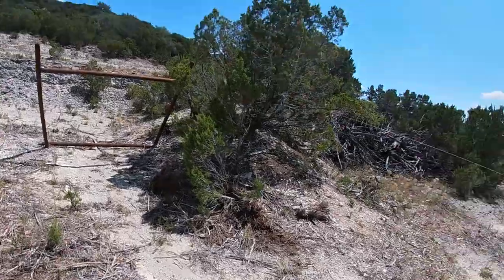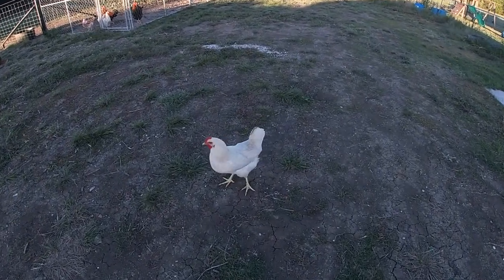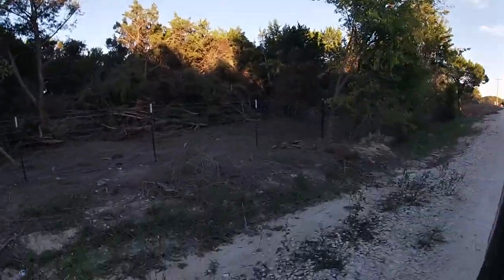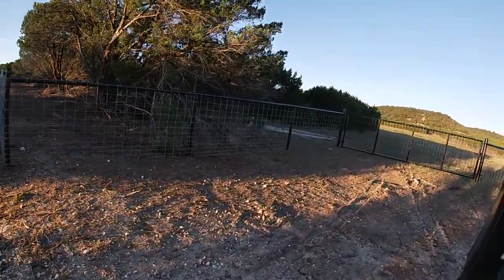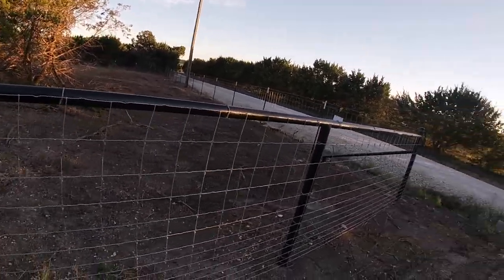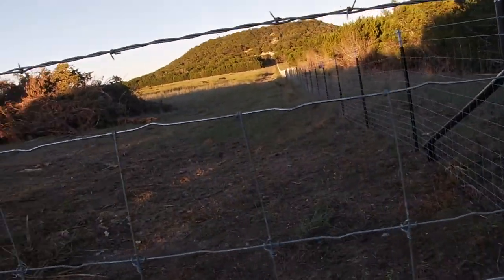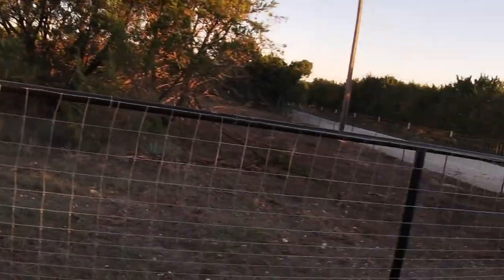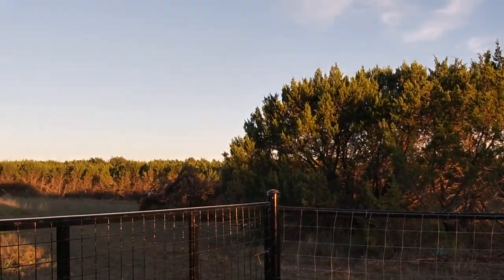Fence project COMPLETE!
Finished the installation of my 26 acres perimeter fence.  2 strand barb wire with goat/field woven wire.  Came out great and the guys did a great job.